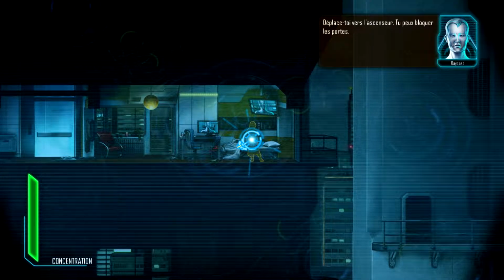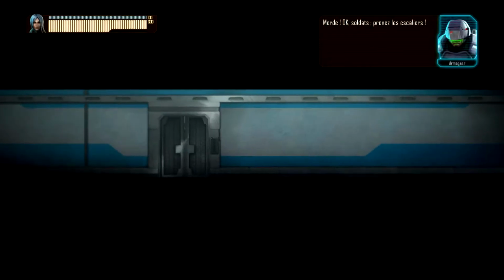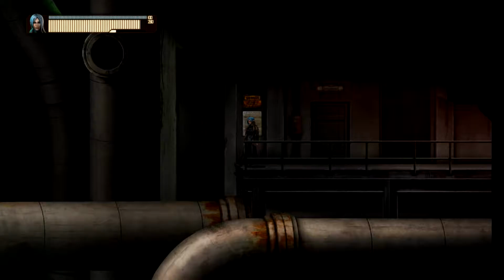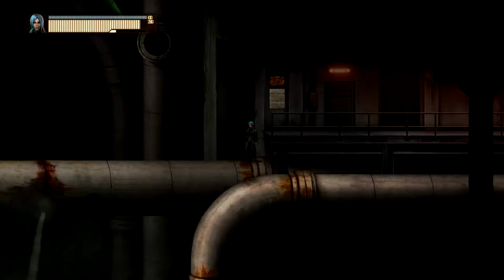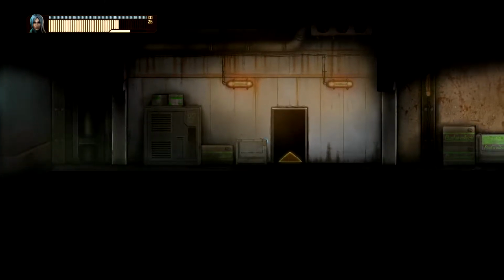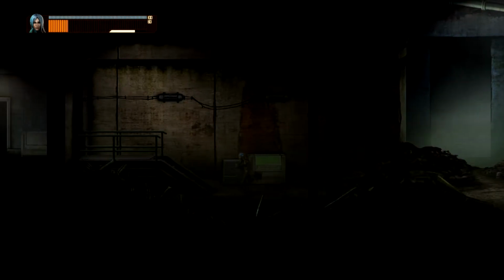[Indie] Dex Enhanced Version : Introduction & Review part 1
Dex is a 2D, side-scrolling, open-world cyberpunk RPG with a focus on exploration and non-linear gameplay.
Discover the truth behind an enigmatic AI striving to reach the Singularity, a theoretical “event horizon” in which artificial intelligence will surpass human intelligence and all bets about the future will be off. How will you play your part in the story?

Explore the futuristic city of Harbor Prime and meet its many inhabitants, answer the challenges the city has to offer, roam the neon-lit streets, and augment your character with skills and implants.

Designed as a tribute to the classic RPGs from the ‘90s, updated for a modern audience, Dex invites you to become part of a living, breathing cyberpunk universe as you decide which ultimate path you will embrace.